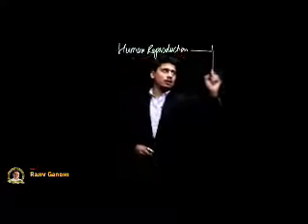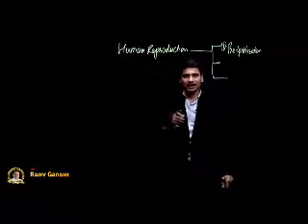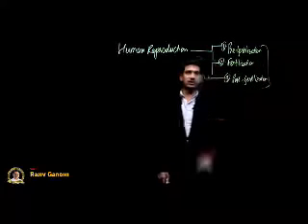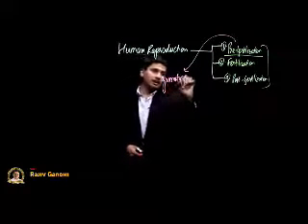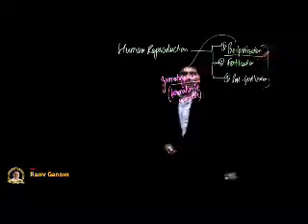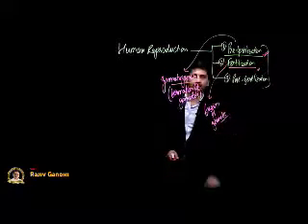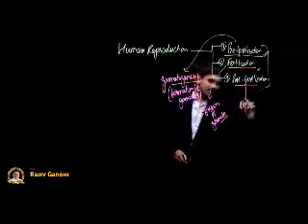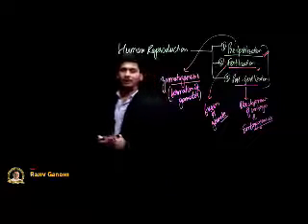Biology Demo class